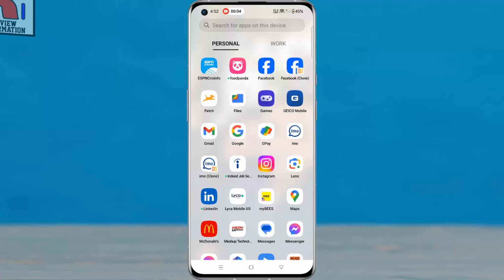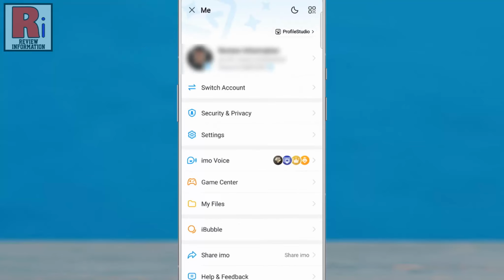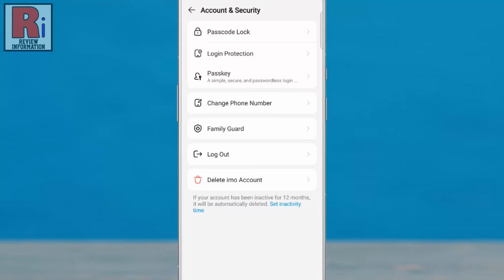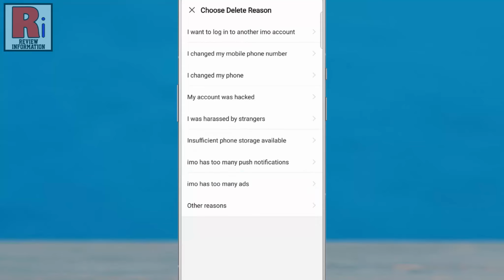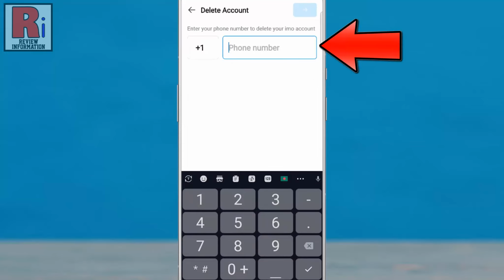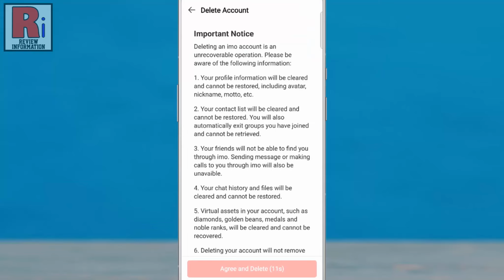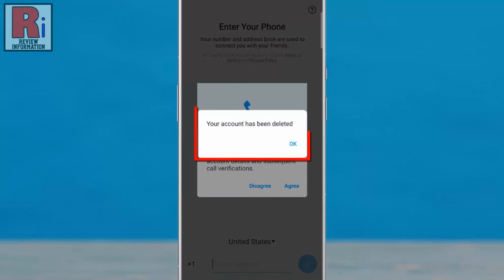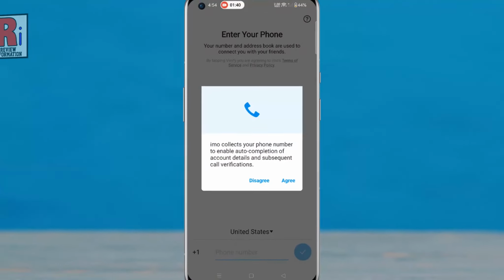How to Permanently Delete Your Imo Account - Step by Step Guide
In this step-by-step guide, I will show you exactly how to permanently delete your imo account. If you're looking to remove your imo account for any reason, this video will walk you through each stage of the process, from accessing your profile settings to confirming the deletion. Whether you're facing privacy concerns or simply no longer wish to use imo, this tutorial will ensure you do it the right way.

🔹 What You'll Learn:
~ How to access imo account settings
~ The process to delete your imo account permanently
~ Important notices you need to review before deletion
~ Finalizing your account removal step-by-step

Make sure to follow the instructions carefully to ensure a smooth deletion process.